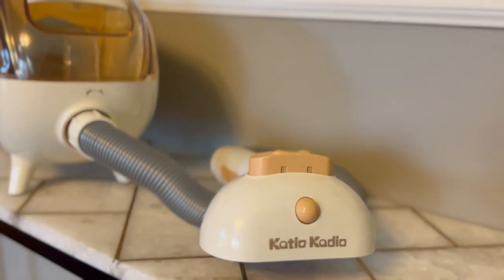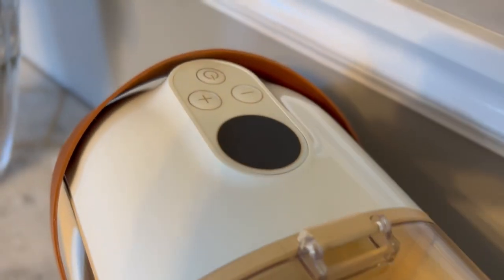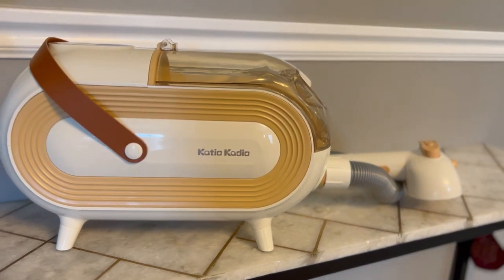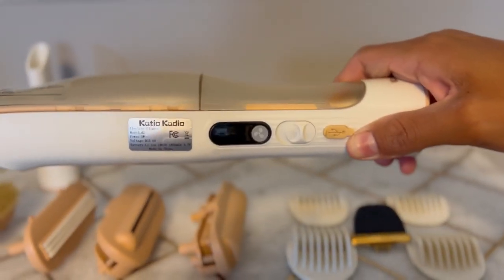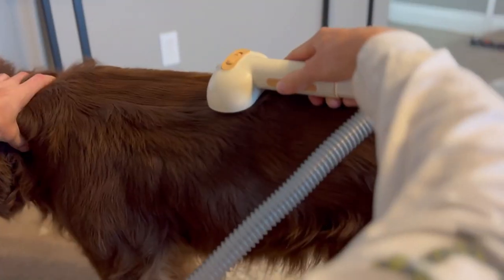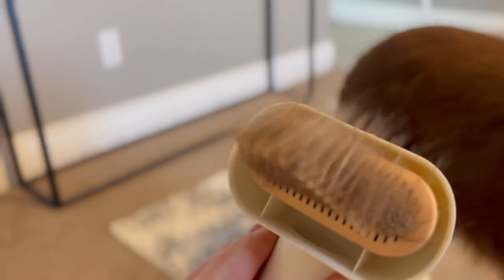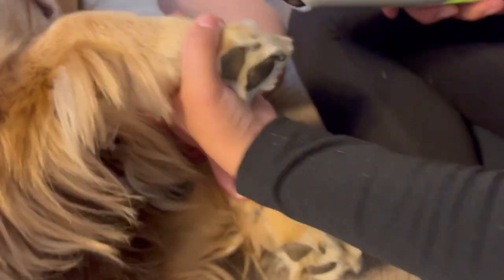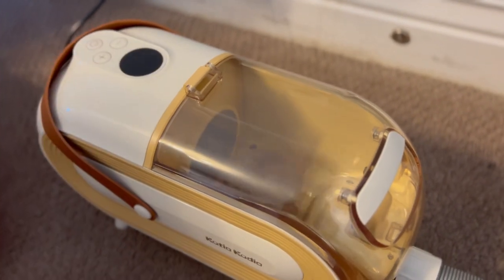It's a true game-changer and has made a world of difference in my pet grooming routine.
"If you're a pet owner looking for a convenient and efficient grooming solution, I highly recommend the Katio Kadio Pet Grooming Vac. It's a true game-changer and has made a world of difference in my pet grooming routine."